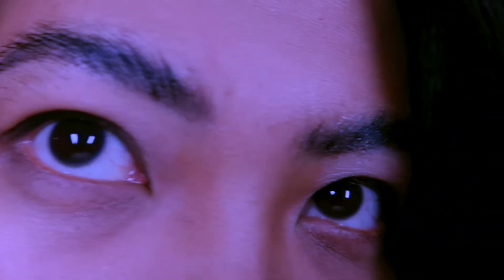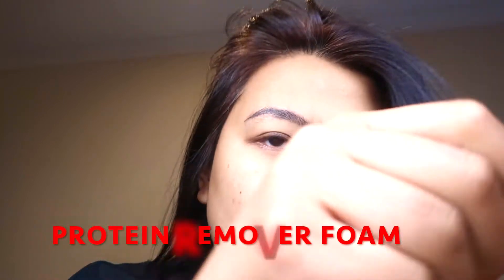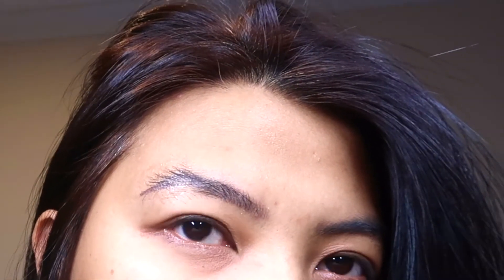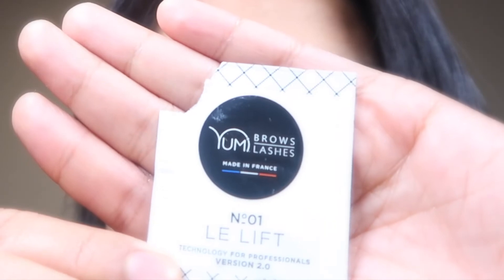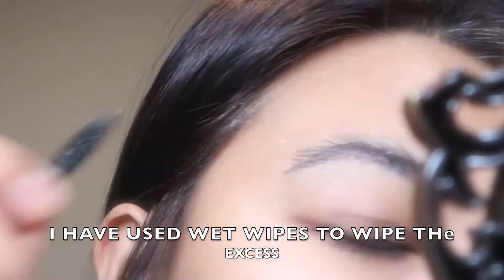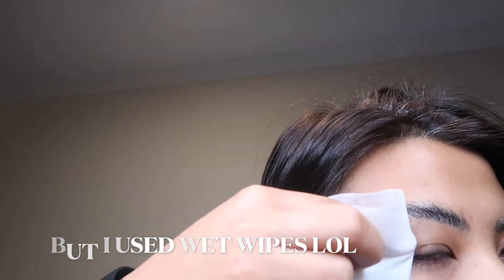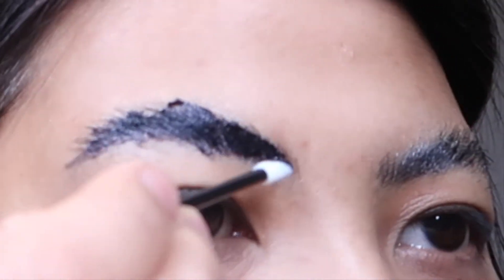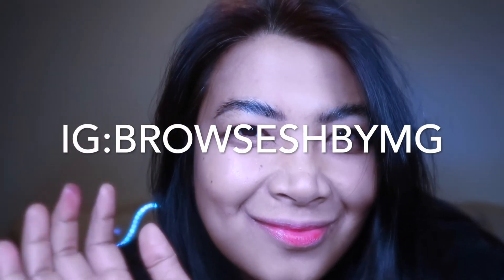EYEBROW LAMINATION | EYEBROW PERM | HOW TO DO EYEBROW LAMNINATION | THE BOYS AND MAURICE ADVENTURES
Eyebrow lamination is a relatively new procedure that focuses on creating shiny, smooth brows. Also sometimes called an “eyebrow perm,” the high-shine effects tend to be sought after by those who may be experiencing thinning or unruly brows. Unlike microblading, needles and coloring are not involved.